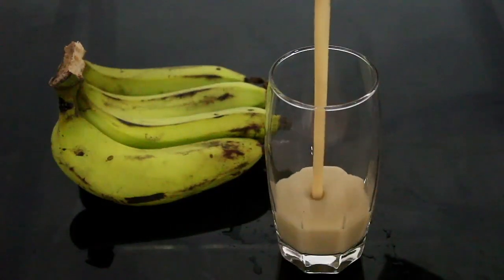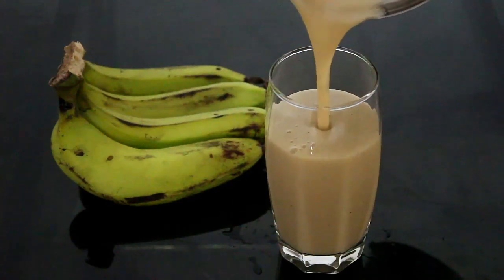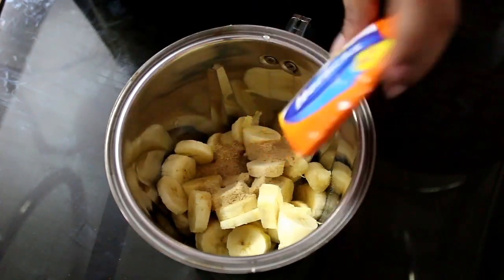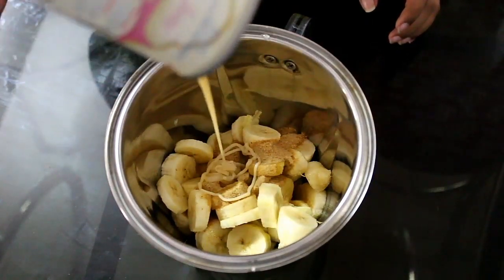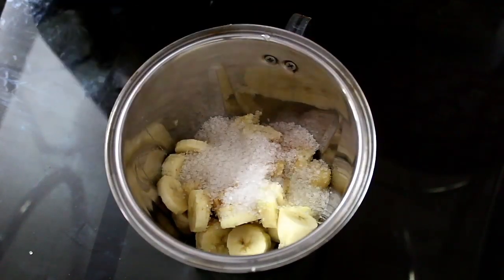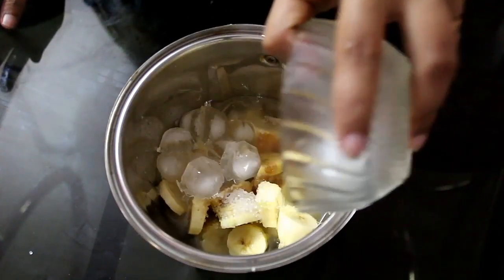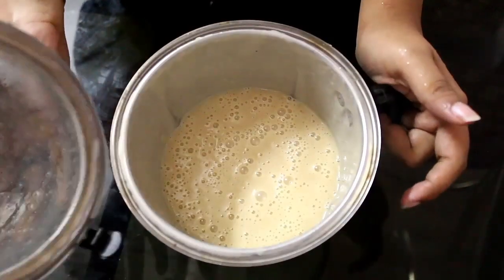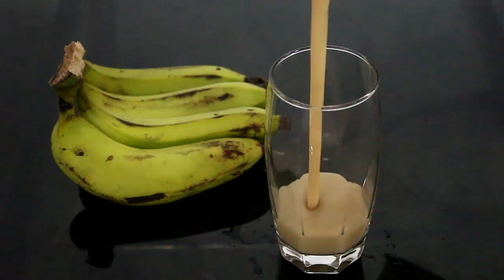പാൽ ചേർക്കാതെ അടിപൊളി രുചിയിൽ റോബസ്റ്റ ജ്യൂസ്‌ /Robusta juice without milk..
Hi Friends,
Please send your comments and feedback about this recipe.